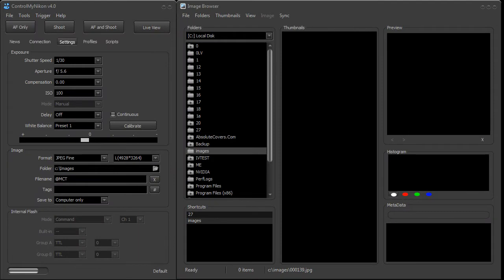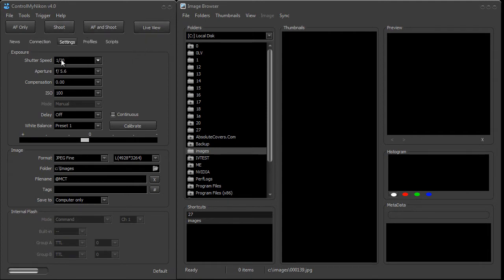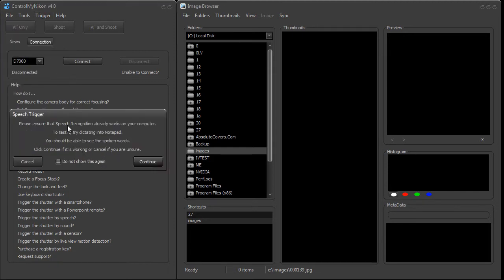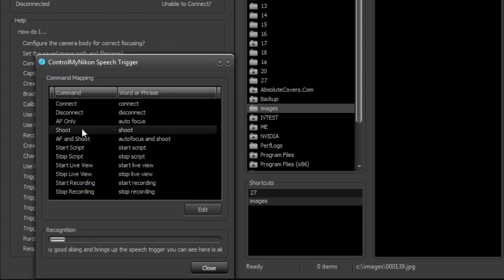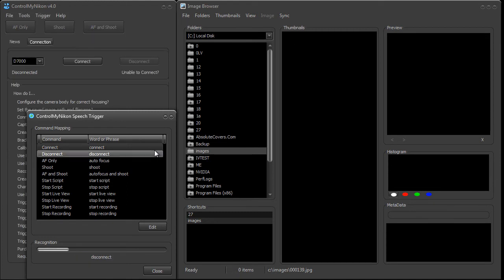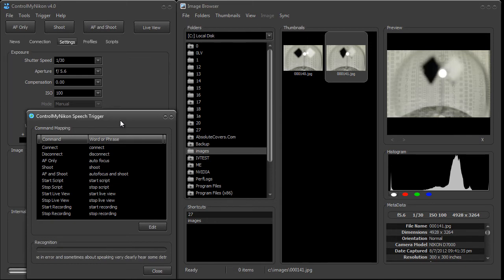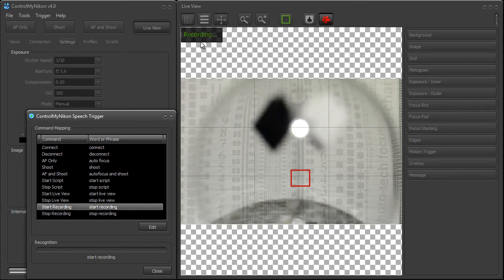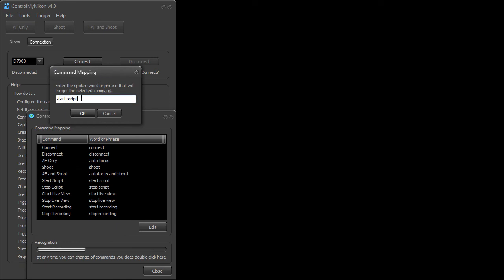ControlMyNikon v4.0 - Speech Triggers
This tutorial shows how to control your camera using speech recognition.